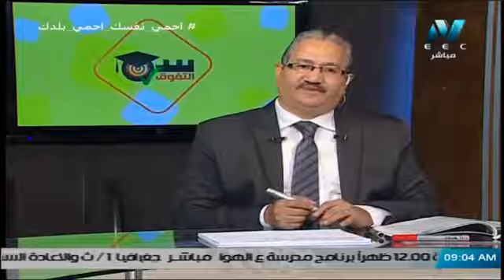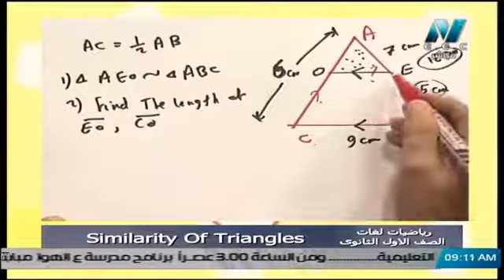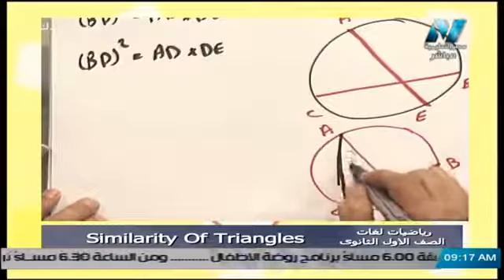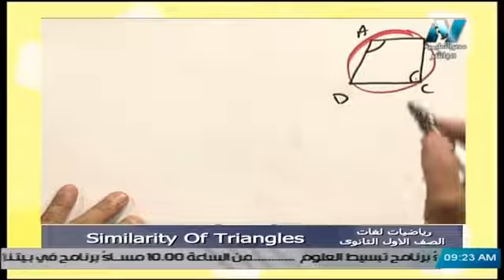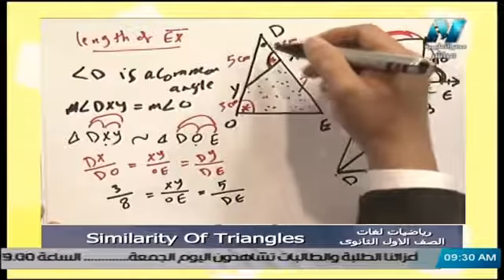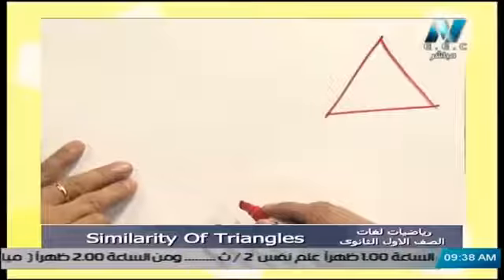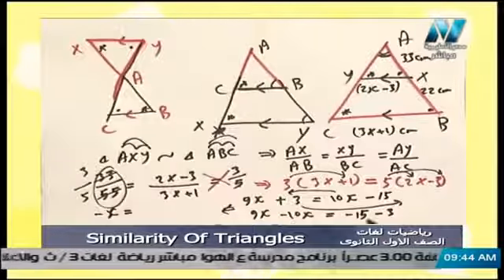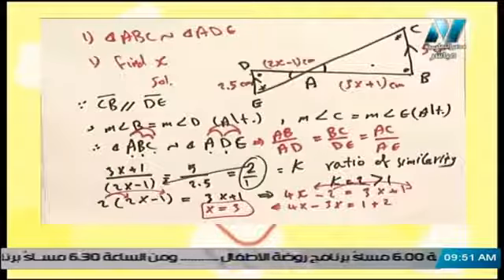004 Math 1 st Sec 2021 Suimilarity Of Triangles